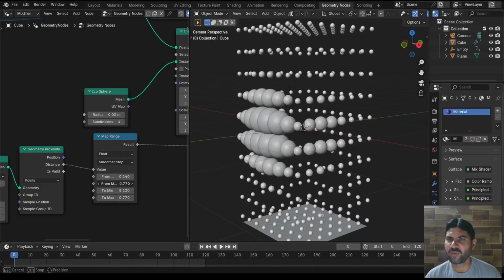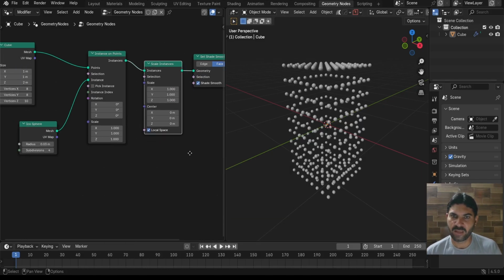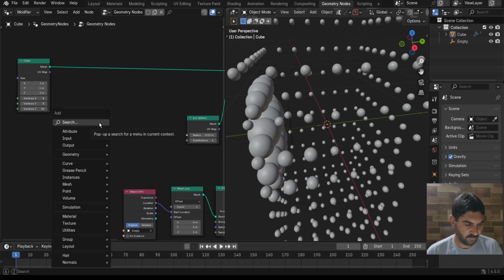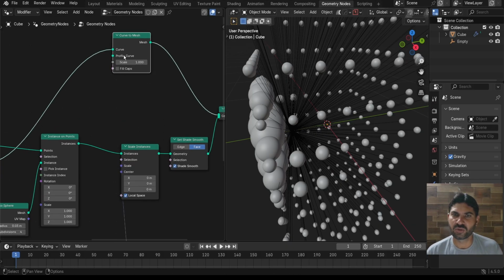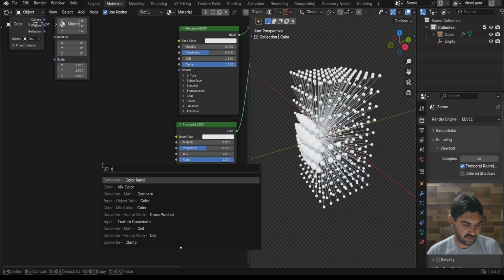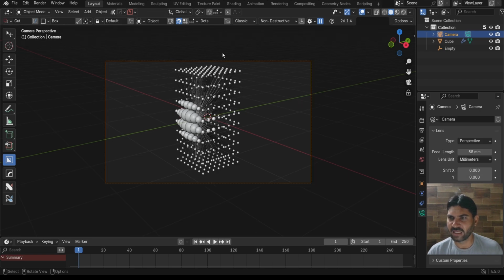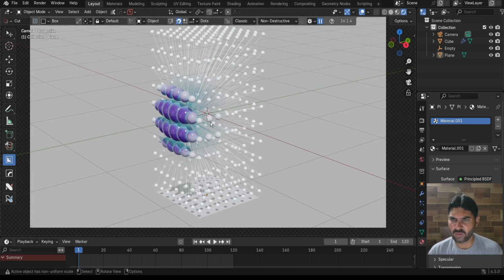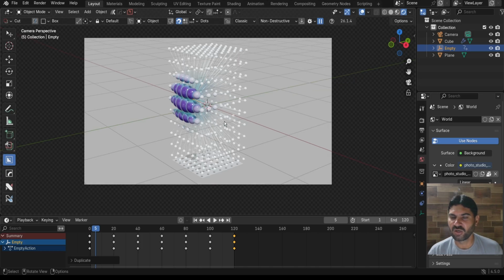You should be Use Proximity in Your Motion Graphics Projects | Blender Tutorial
In this Blender Geometry Proximity tutorial, you'll learn to create stunning procedural motion graphics and interactive animations. The Geometry Proximity node is one of the most powerful nodes for building distance-based effects, procedural animations, and dynamic motion graphics without manual keyframing.